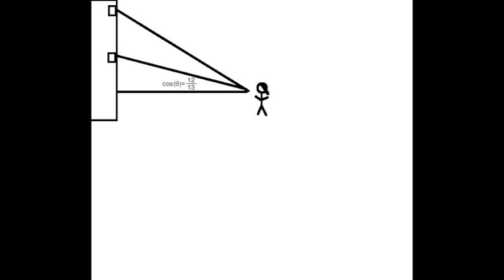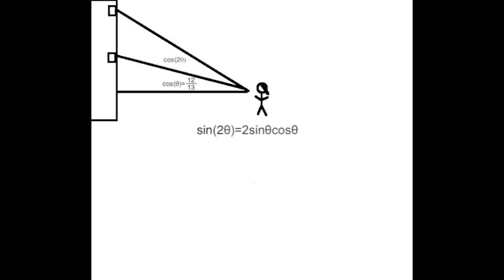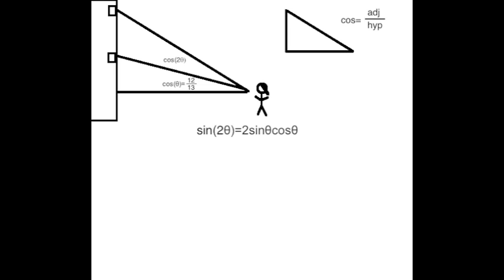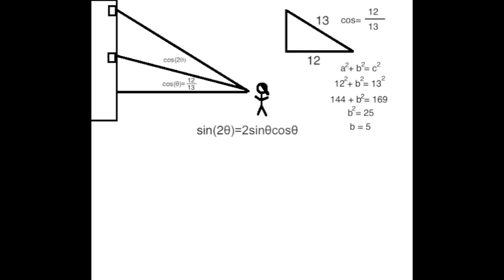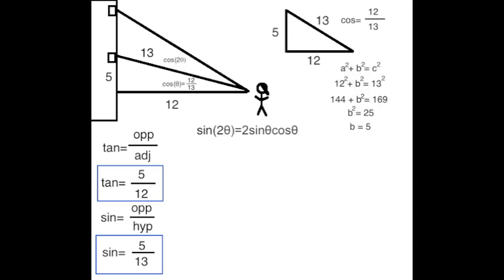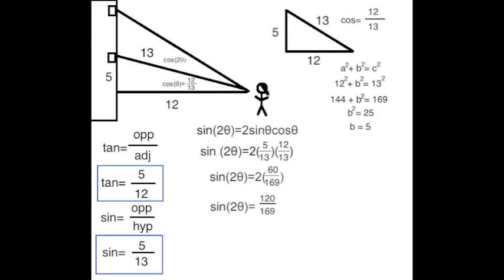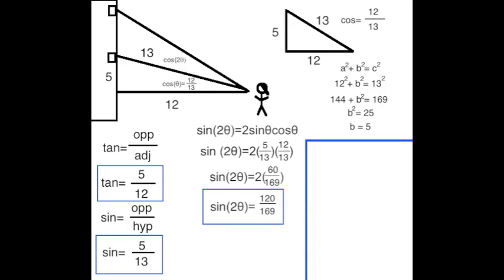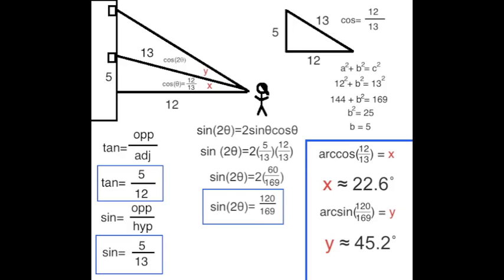Double Angles Word Problem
Word problem for the double angle sine formula. For PreCalc 3rd Quarter benchmark project.

Music: audio rip of "Captivity" from Ben Sollee's wonderful NPR Tiny Desk Concert.